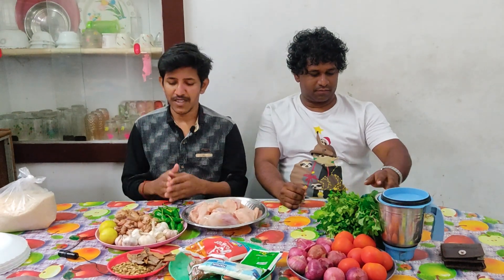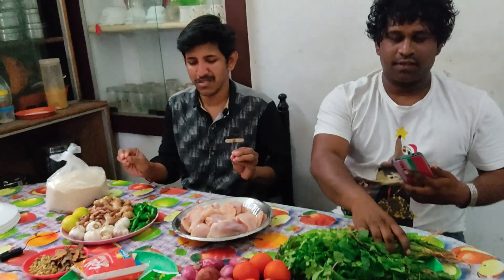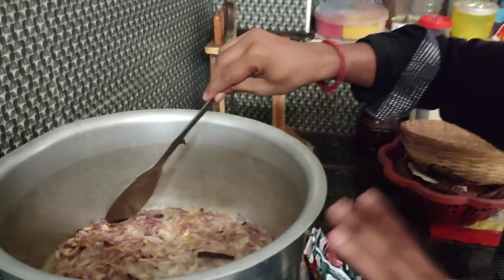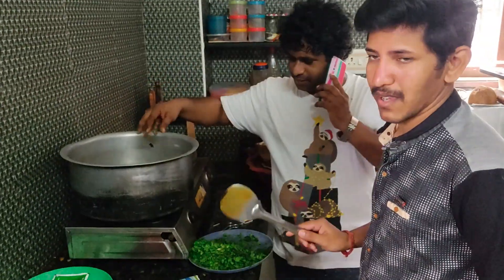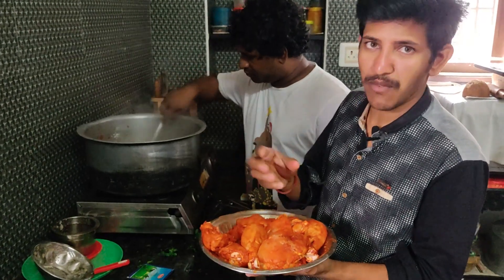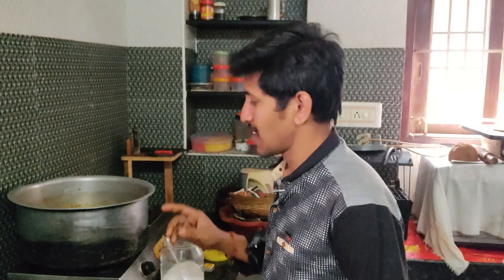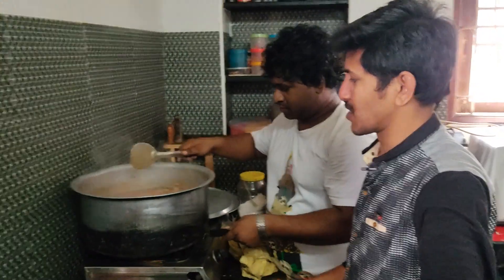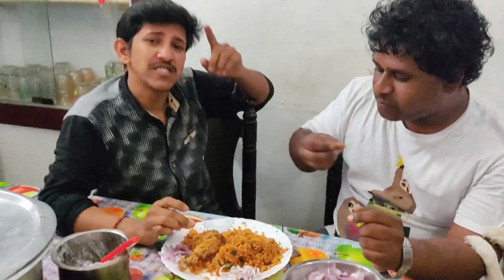சீரகசம்பா சிக்கன் தம் பிரியாணி செய்முறை// seerasamba chicken Dum Biryani recipe in Tirupur